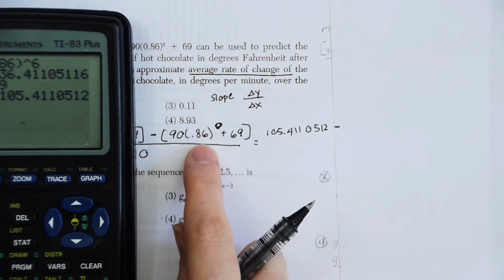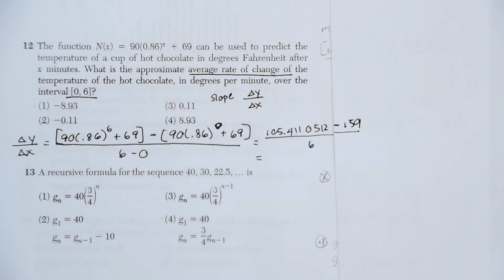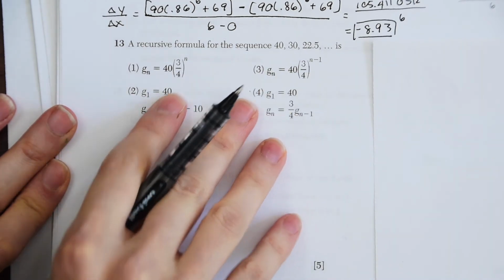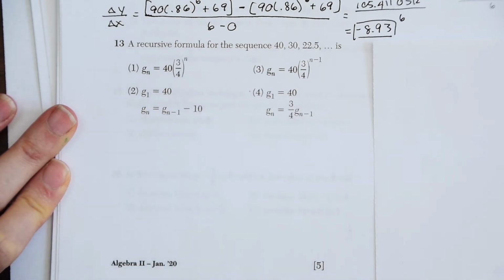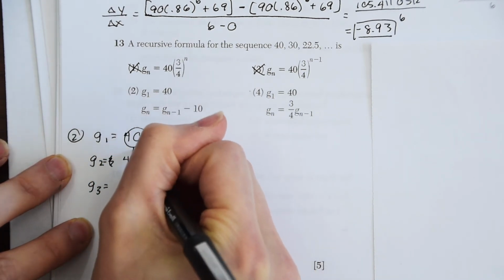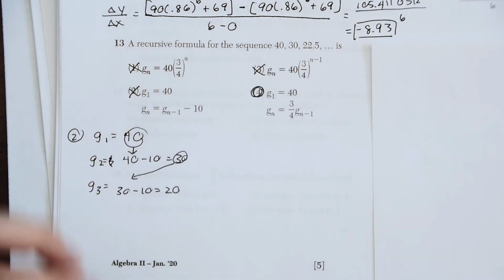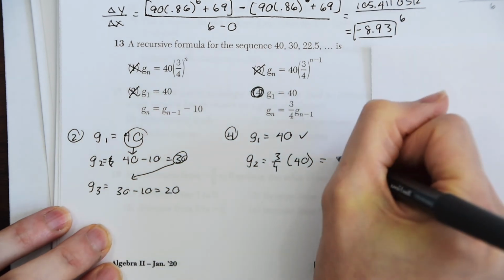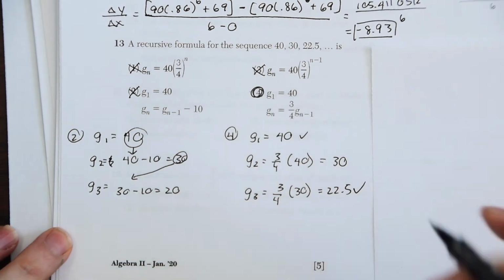Algebra 2 NYS Regents Jan 2020 (Q11, Q12 and Q13)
Learn how to ace your upcoming Algebra 2 Regents Test one question at a time!

In this video, we will go over questions 11 through 13 of the Algebra 2 NYS Regents.

This question is about understanding how to find net worth.  We do this by taking the amount of money in a bank minus debt.

Intro 0:00
Question 11 0:09
Question 12 1:24
Question 13 4:00